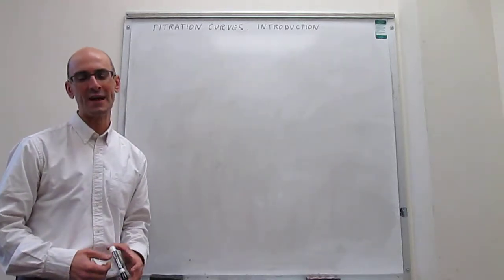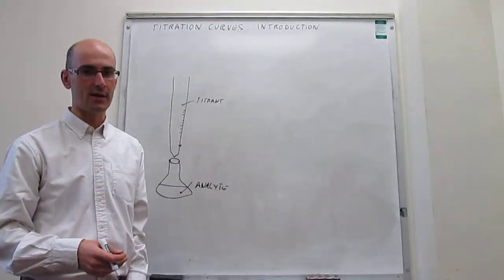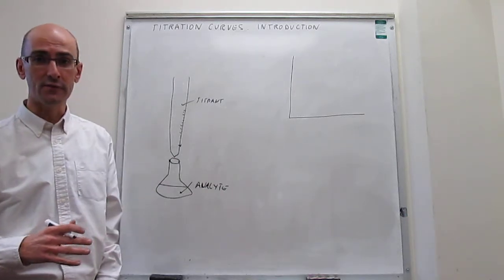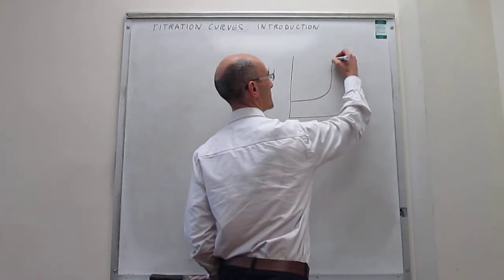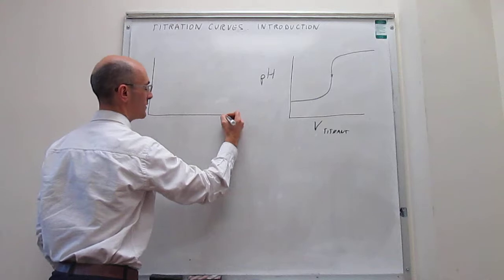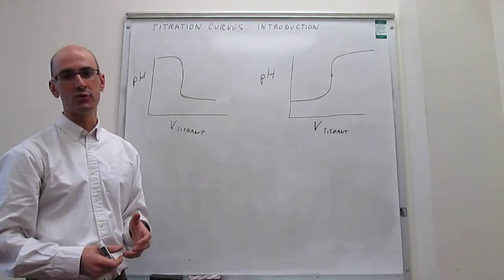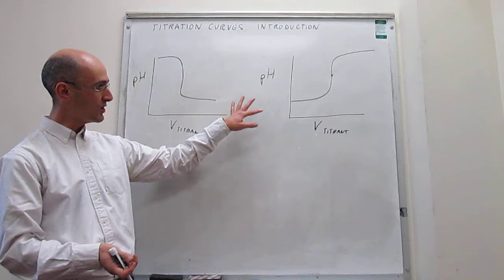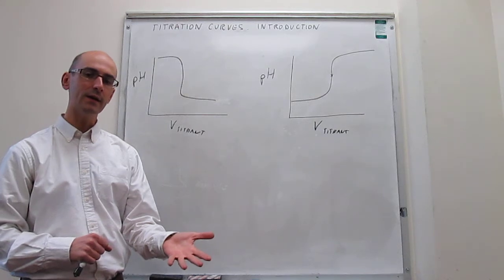Acid-base titration curves. Introduction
8-7 This video provides an introduction to the concept of a titration curve for acids and bases.